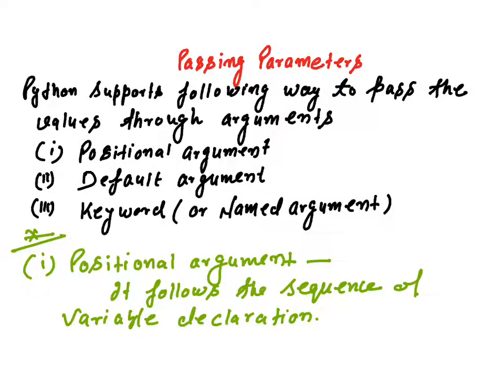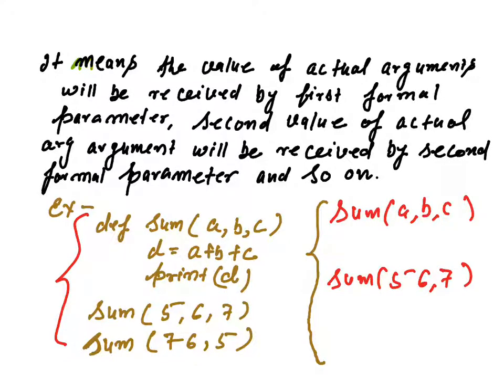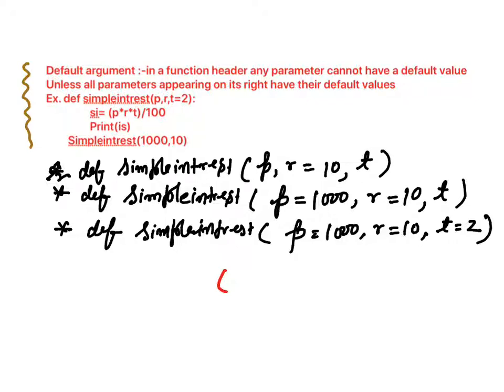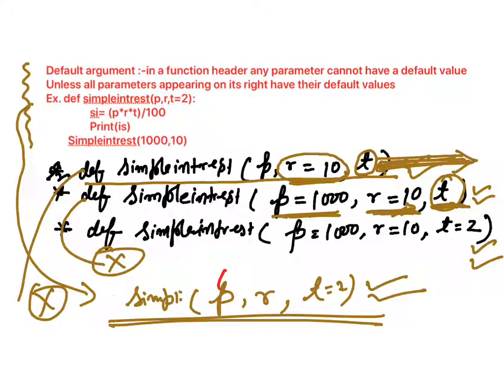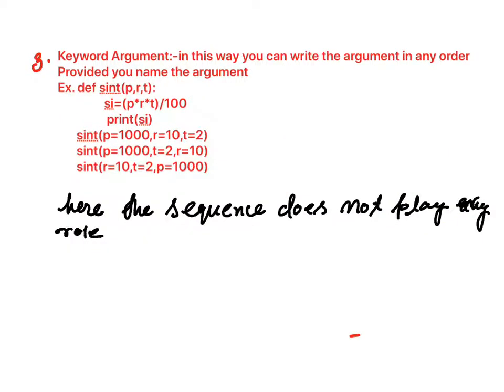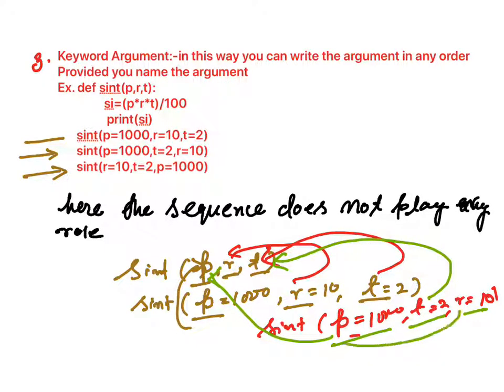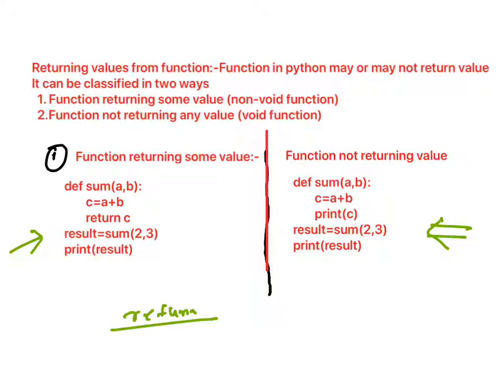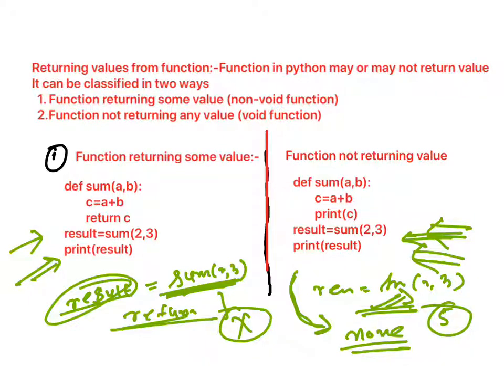Python Functions - Parameters and Return statement